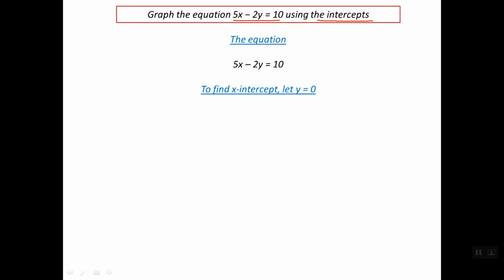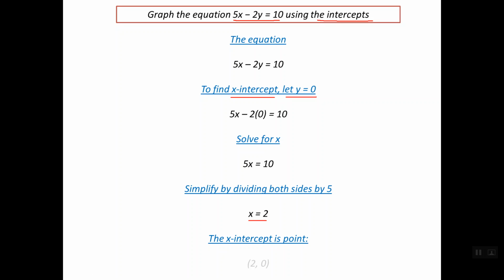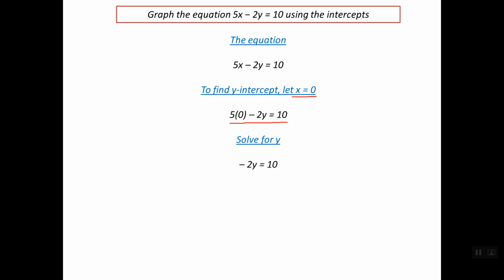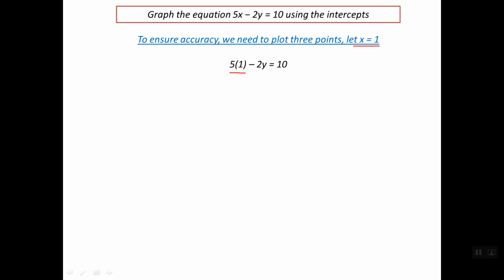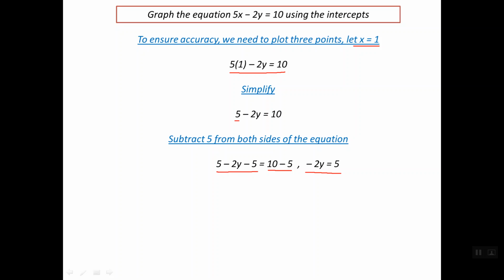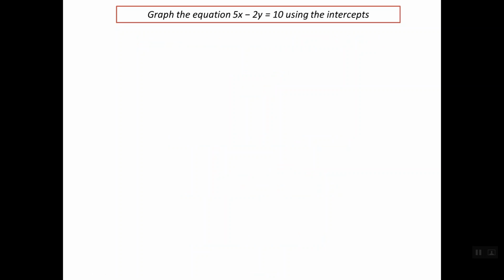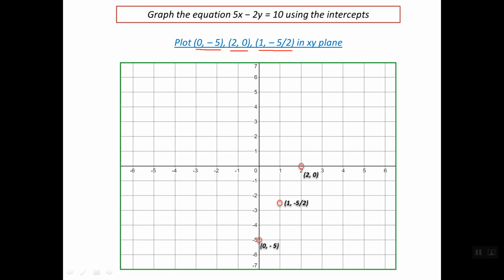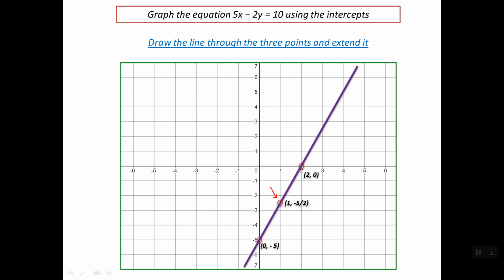Graph a Linear Equation Using the x and y Intercepts.